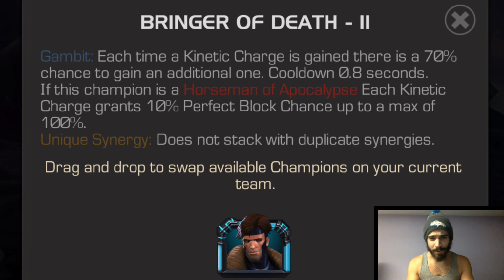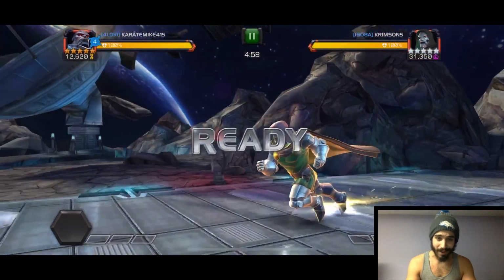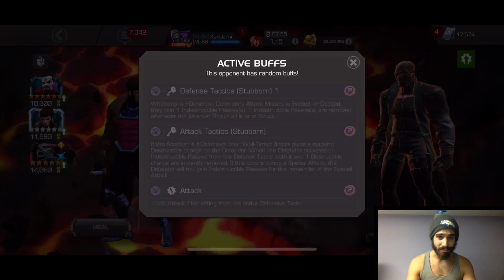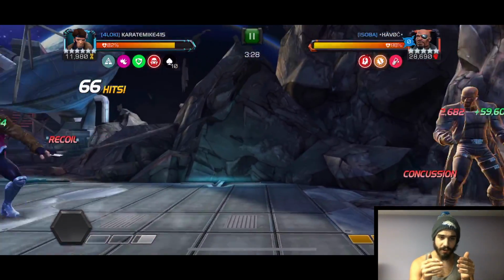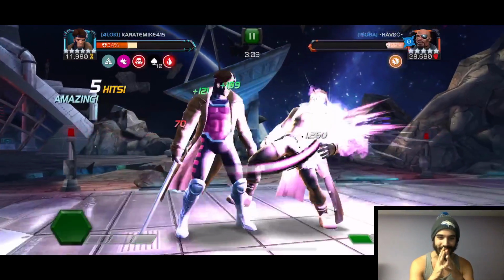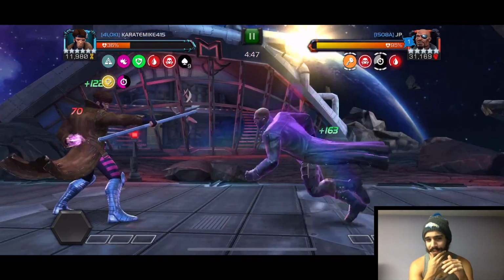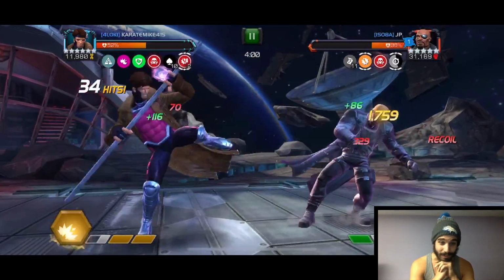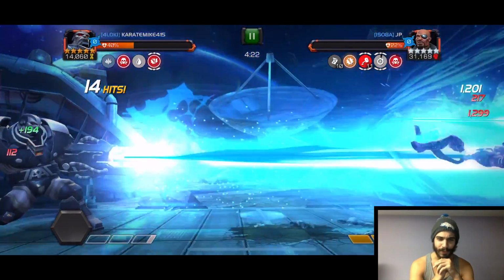Rank 1 GAMBIT Tramples Path 5 Nick Fury In T1 AW! APOCALYPSE WAR GAMEPLAY!!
Dude - Gambit is like, pretty useful (Yes... THAT Gambit) - Also, Apocalypse is DOPE.

Apocalypse vs Doctor Doom
Gambit vs Nick Fury
Apocalypse vs Nick Fury

Hey dude! Did you enjoy? If you're interested in supporting